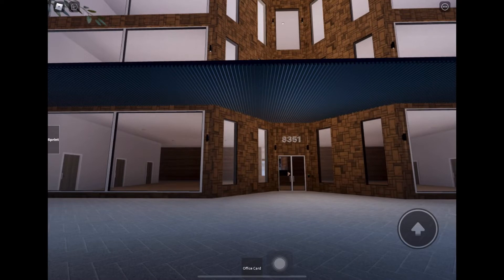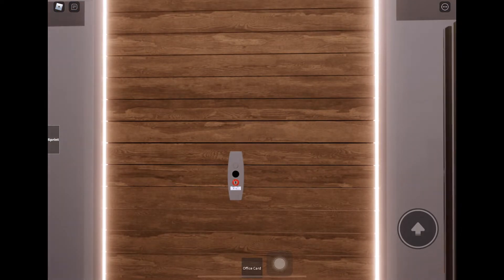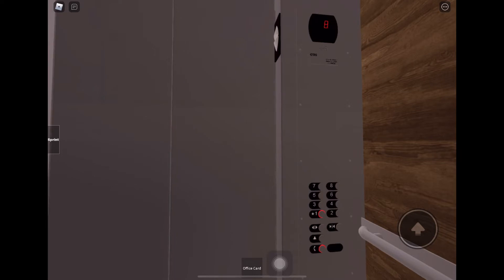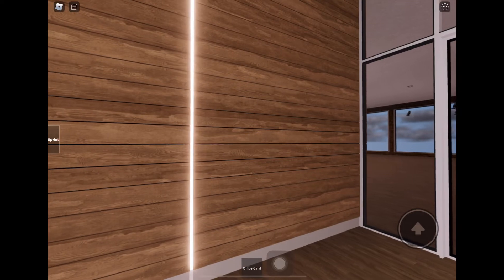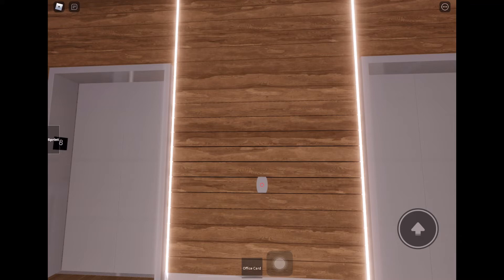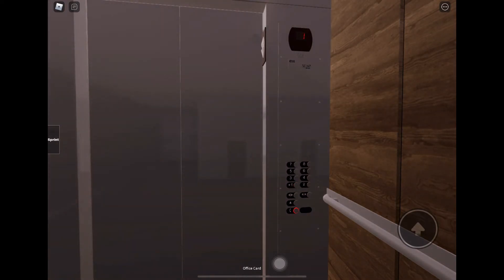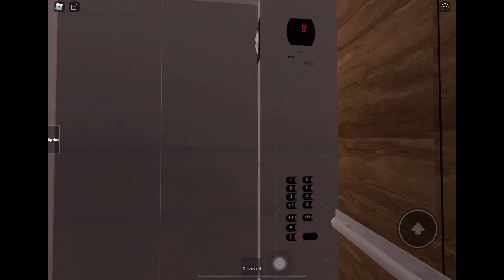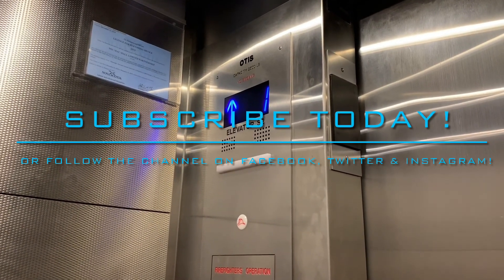Nice Otis series 5 Gen2 MRL traction elevators @ building 8351 @ Elevator Testing official, roblox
Follow the channel on Instagram: elevatoursca_greenmachinehw

Copyright Jordan Lowe ElevaTours Canada 2022.